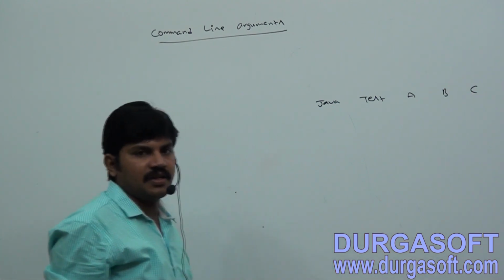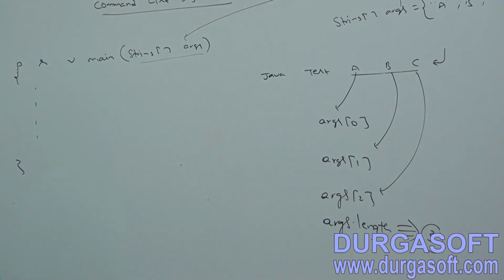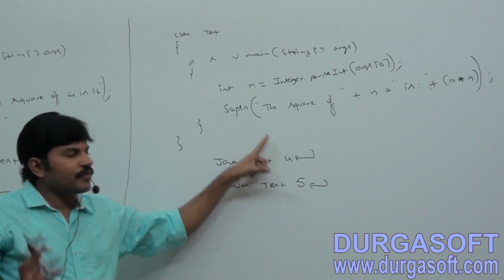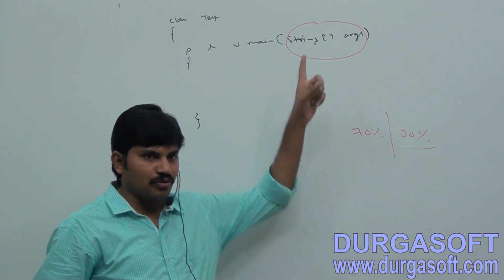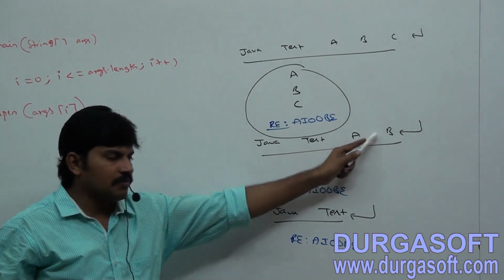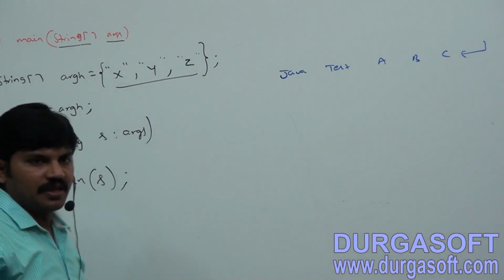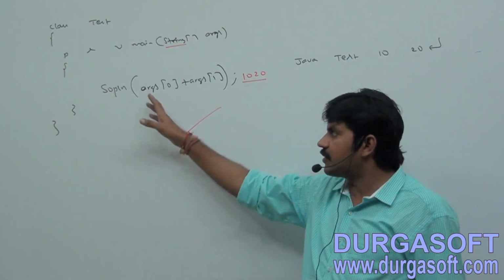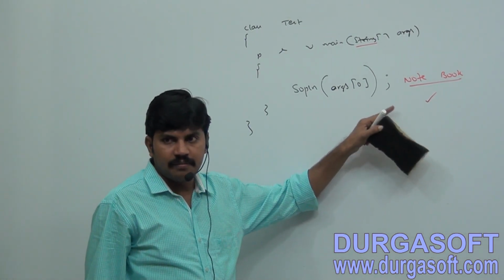Core Java with OCJP/SCJP: Language Fundamentals Part-15|| Command Line Arguments